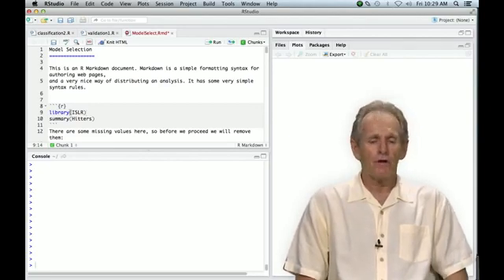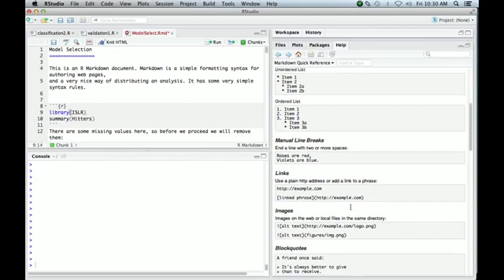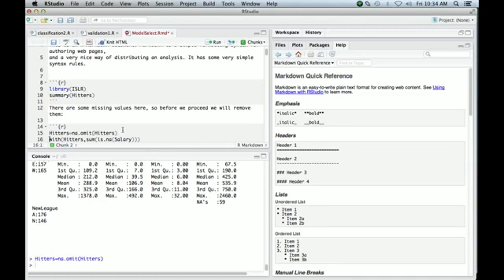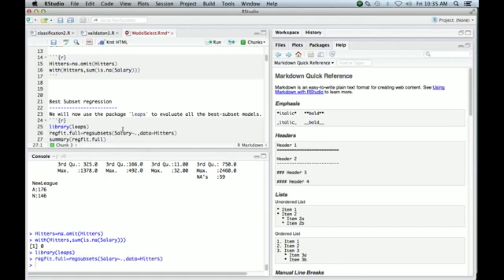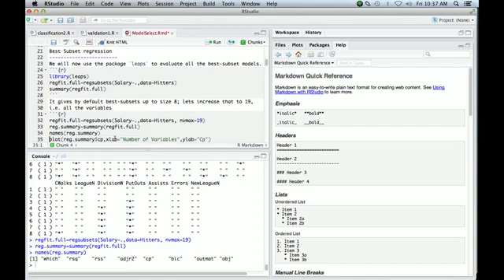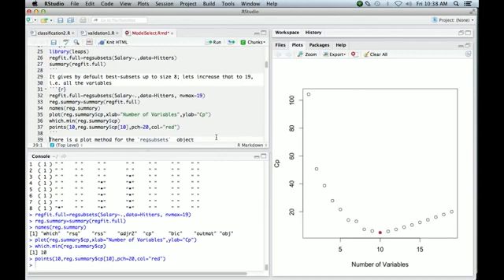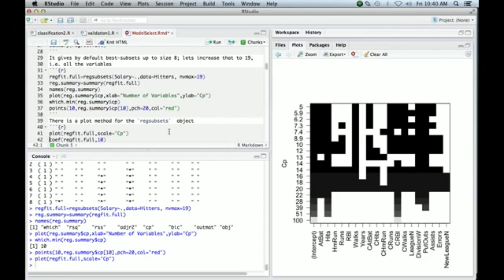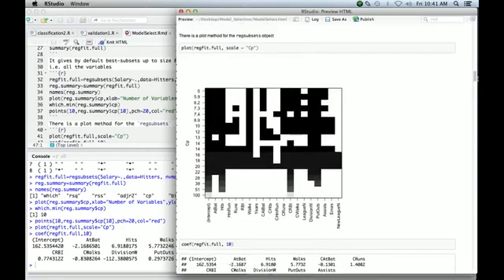Statistical Learning: 6.R.1 Markdown in RStudio and Best Subset Regression